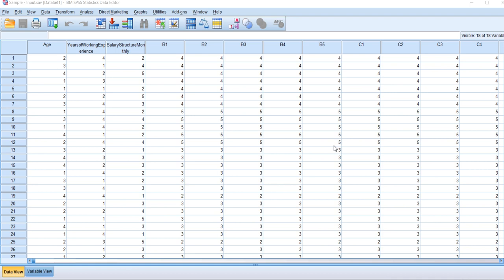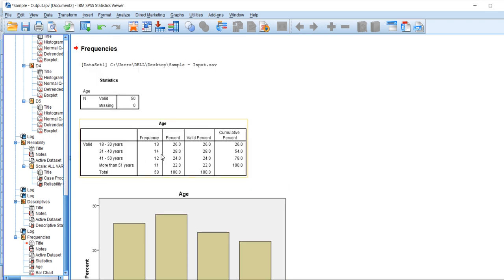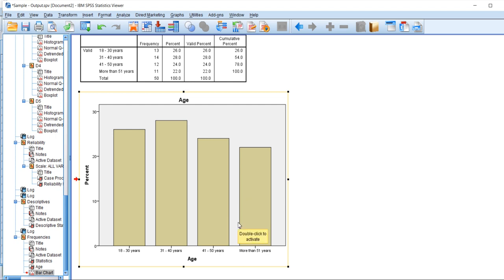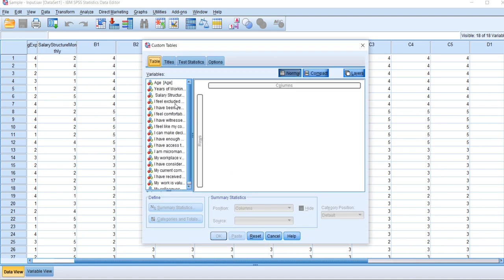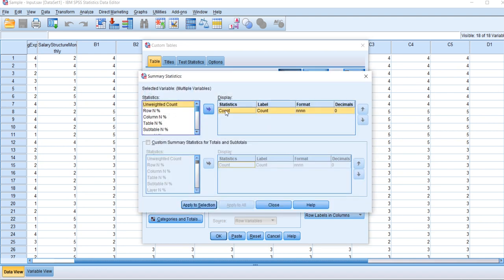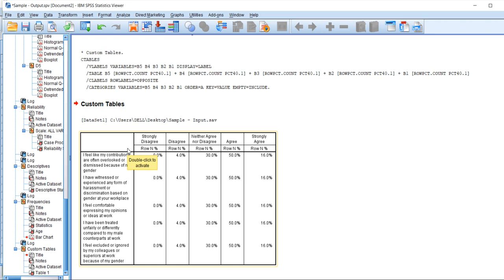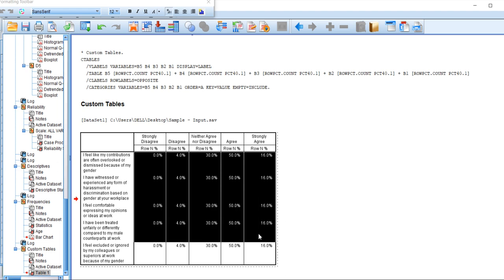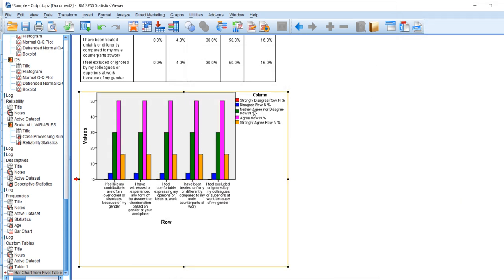Frequency Analysis in SPSS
Frequency analysis is one of the main characteristics of data analysis. It projects the percentage of respondents who opted for a particular option in frequency and percentage form. The frequency table can also infuse a graphical representation of the frequency data or the percentage data. It helps in reporting the percentage of respondents from the population who opted for a particular option.